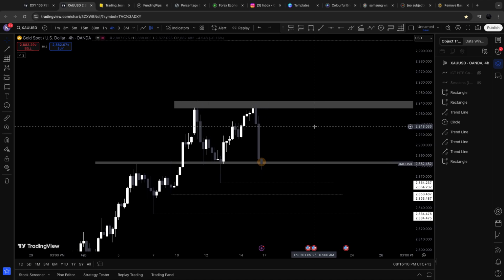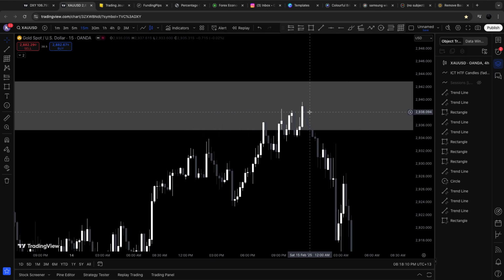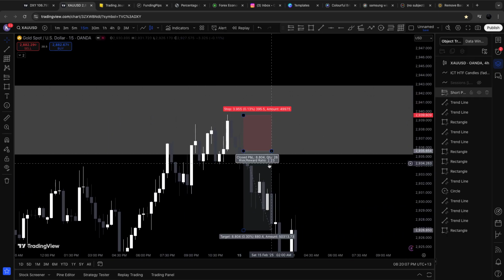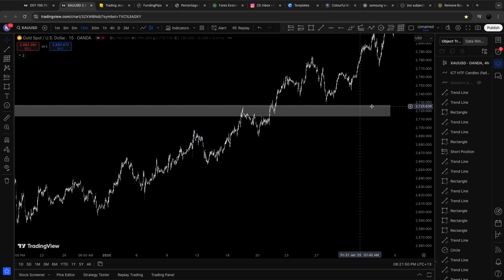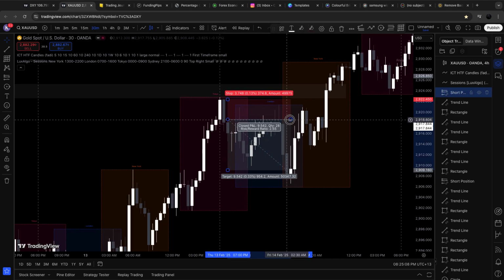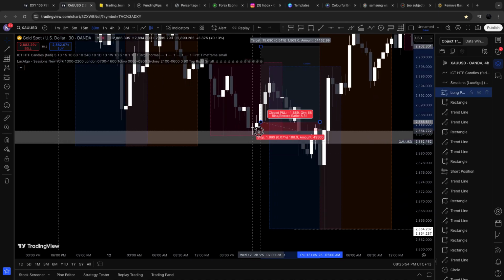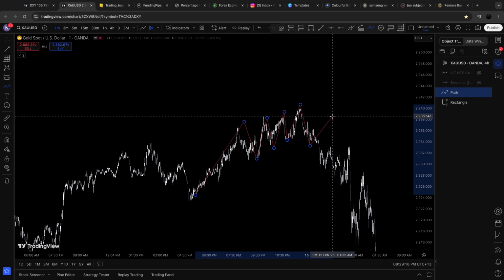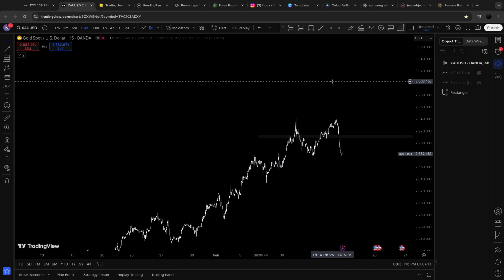Type Entry model/confluence explanation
Will do a more refined video soon just had to chuck one up to get things moving